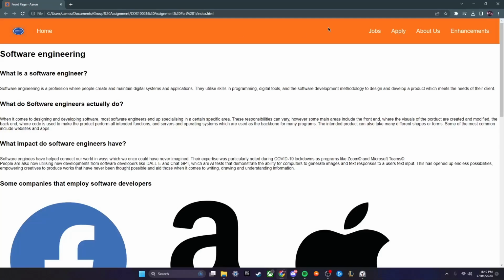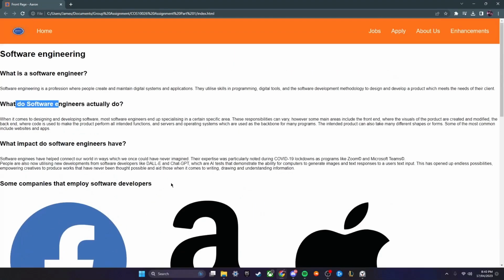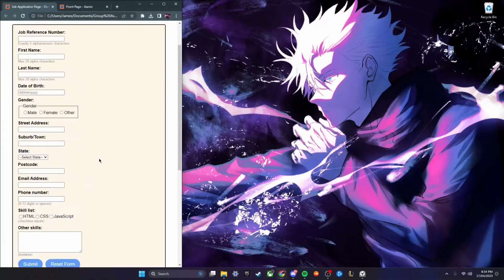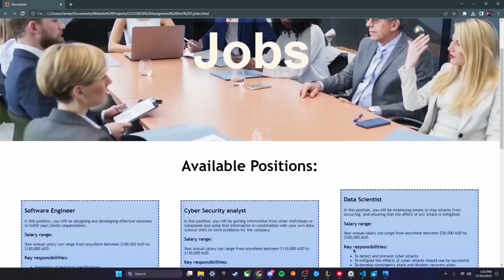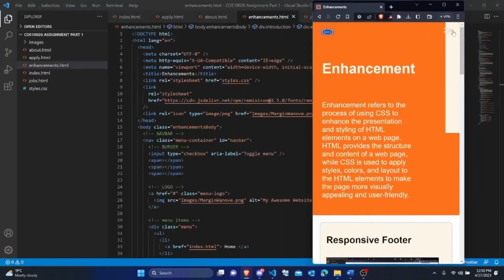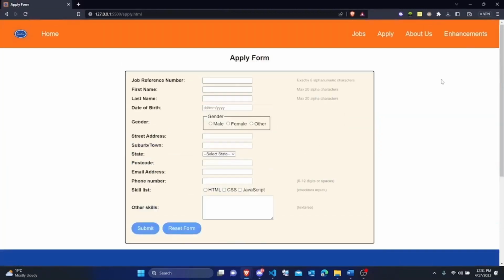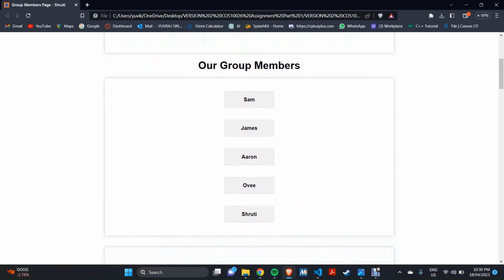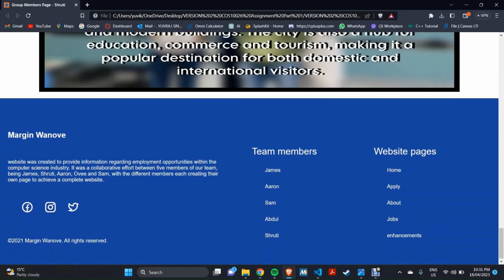Website Demonstration Video || cos10026 || Swinburne University 2023